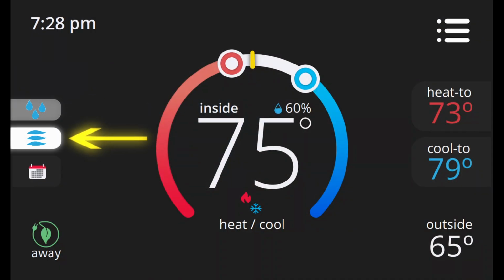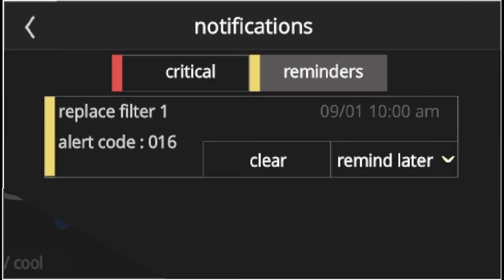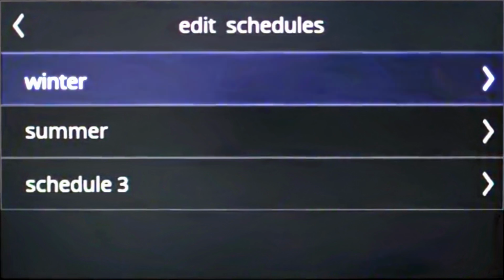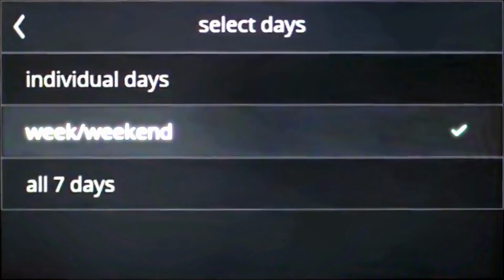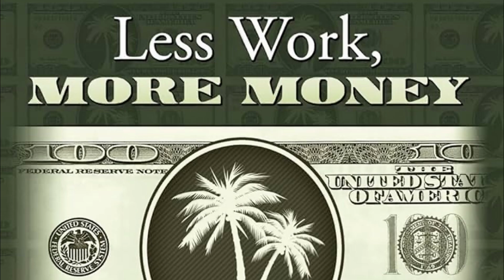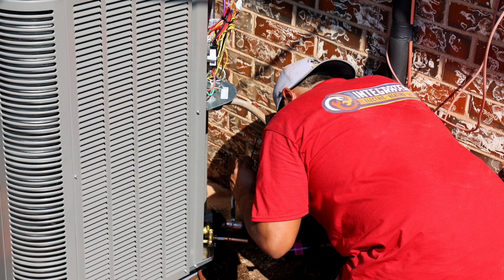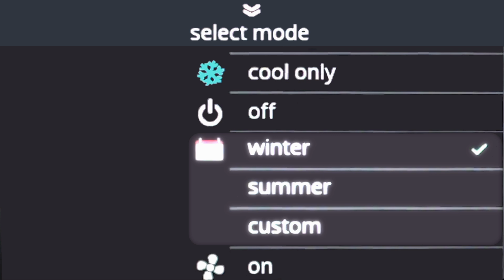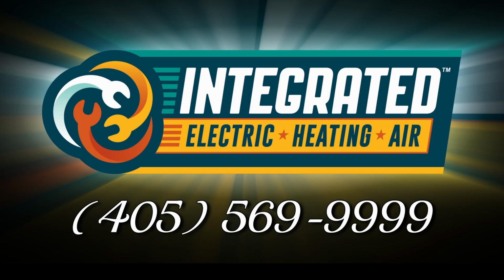How to Program a CS7500 Thermostat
We've installed a lot of ComfortSense 7500 programmable thermostats. Here's a walkthrough on how to use one.